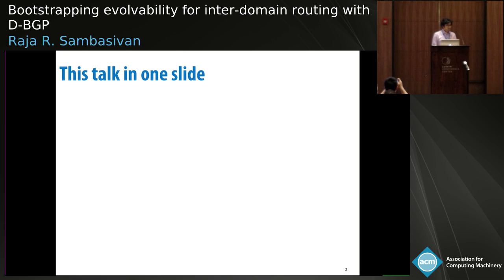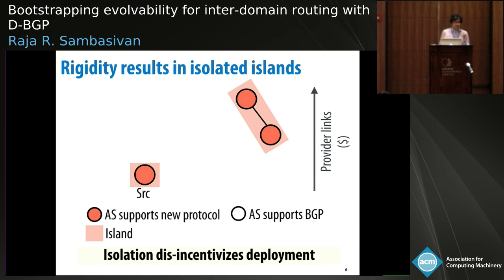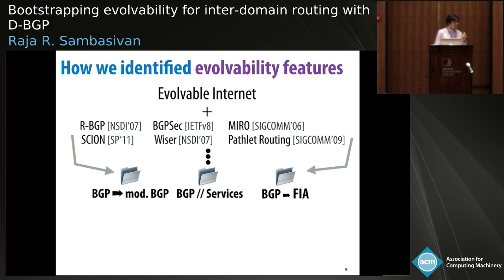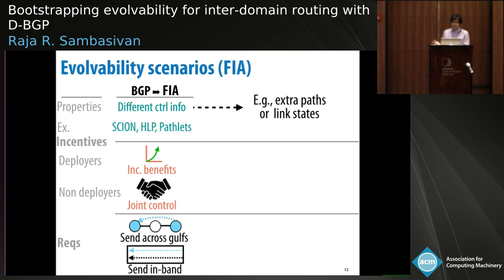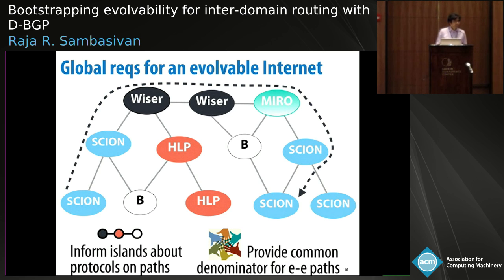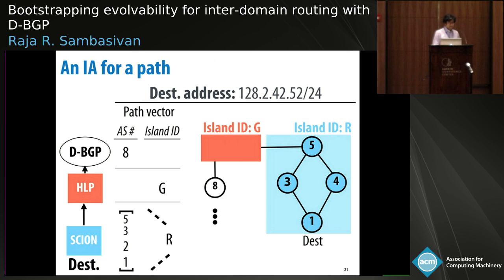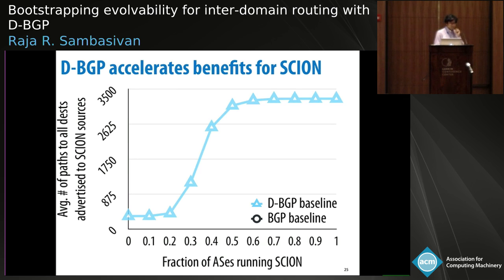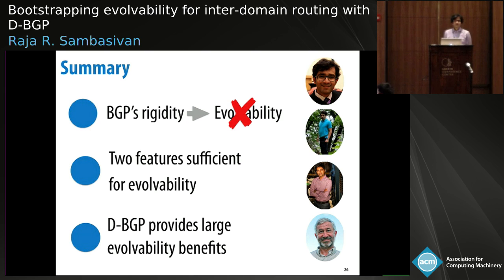SIGCOMM'17 talk on Bootstrapping evolvability for inter-domainrouting with D-BGP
My SIGCOMM'17 talk on features needed in any inter-domain routing protocol to facilitate evolvability to new inter-domain routing protocol